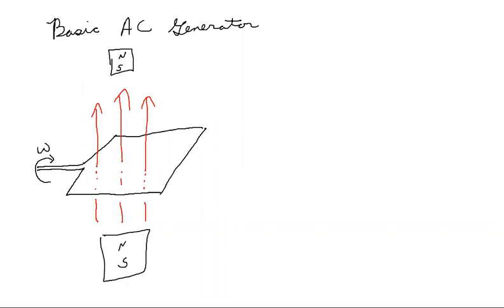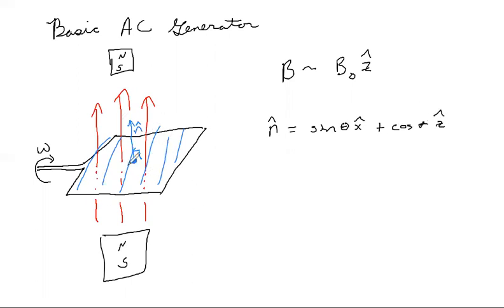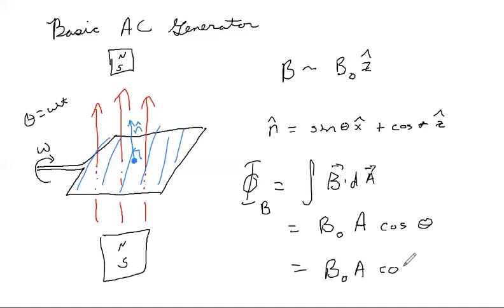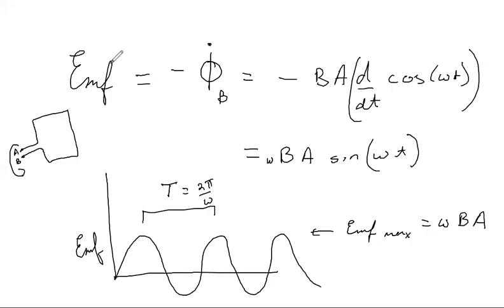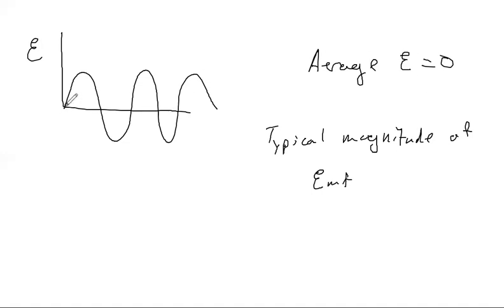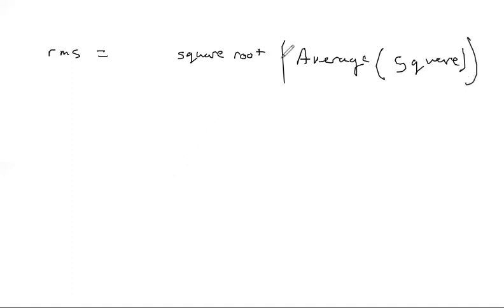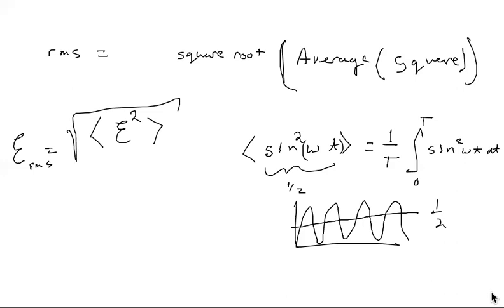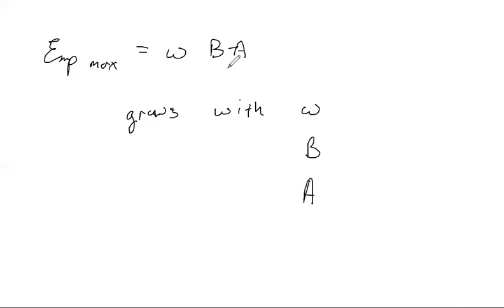AC Generator and RMS Values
In this video I describe a simplistic model for an AC generator.  After using Faraday's law to determine the induced EMF, I show how to calculate the RMS value of the EMF.  This root mean squared value gives the typical size of the EMF.